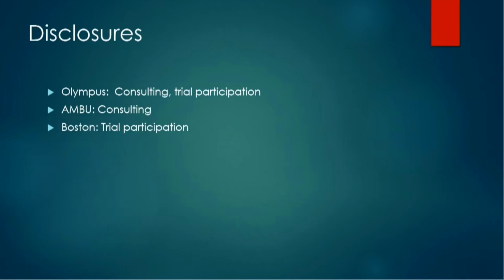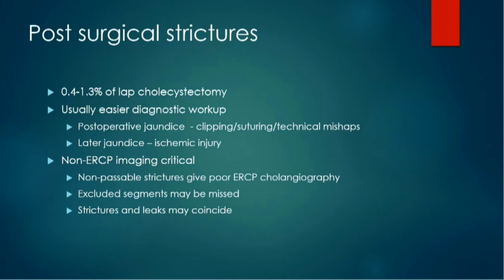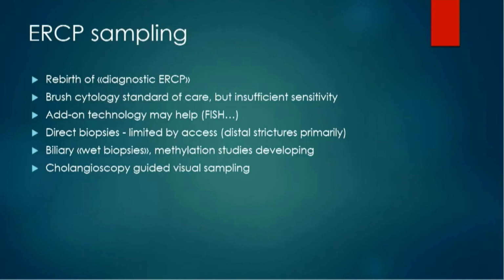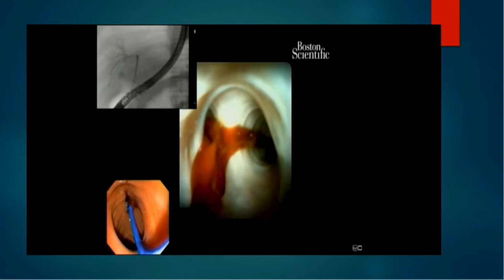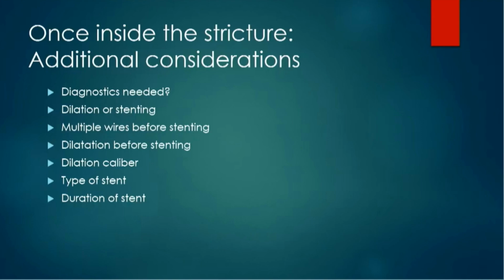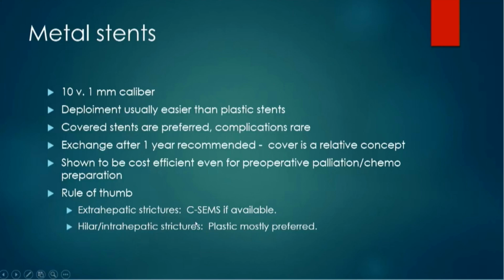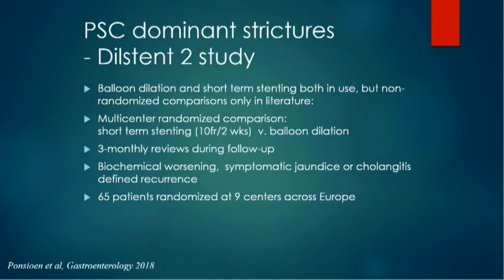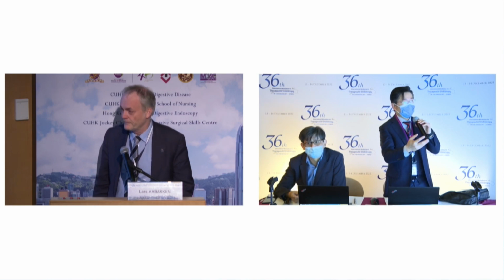Biliary strictures - Role of endoscopy by Lars Aabakken